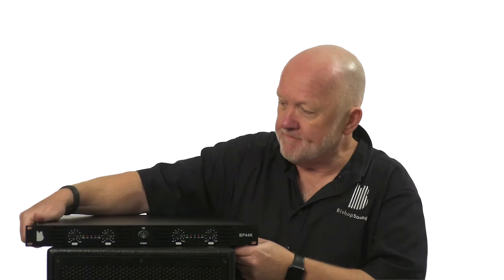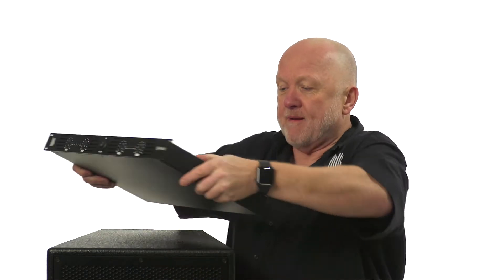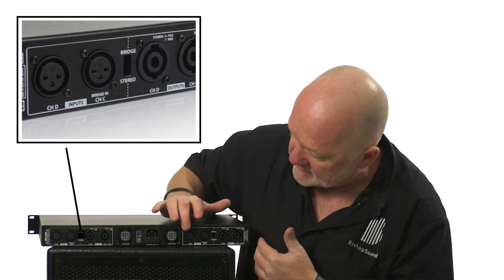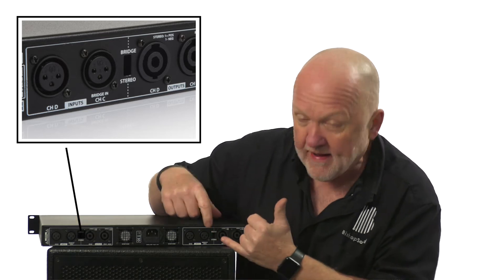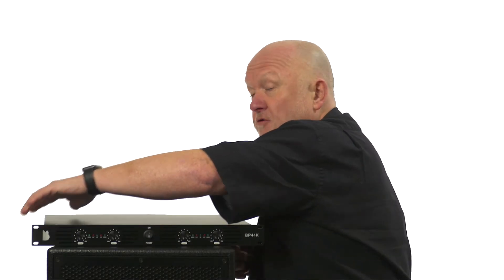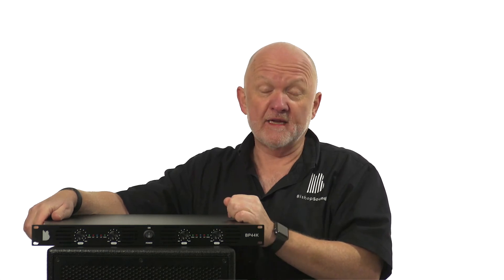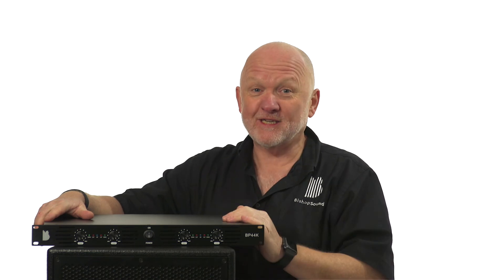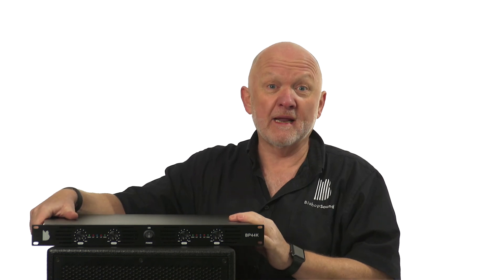PA Power Amplifier BishopSound BP44k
The BishopSound BP44k includes a number of features to give the best performance for passive speakers. It runs cool but the fans are quiet. Designed and Engineered for 100% reliability. Installers and other expert PA customers adore this amplifier.

Key Features:

4 x 800 Watts RMS into 8 Ohms
4 x 1200 Watts RMS into 4 Ohms
2 x 2400 Watts RMS into 8 Ohms Bridged
British Design - British Musicality - British Reliability
Intelligent fans switch in and out dependent on the heat generation automatically to ensure cool running
Limiters protect the BP44K from damage by moving to protect mode when THD is more than 0.5%
Each of the 4 channels has an independent clip, protect and signal indication.
Strong 1u rack ears for easy touring rack installation
4 x XLR balanced Neutrik analogue audio inputs
4 x NL4 Neutrik speakON output connectors